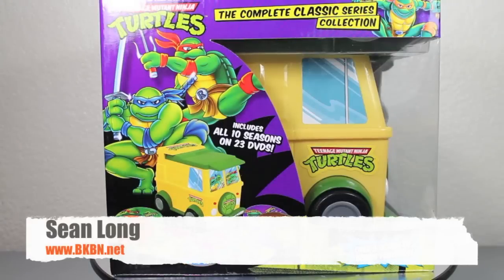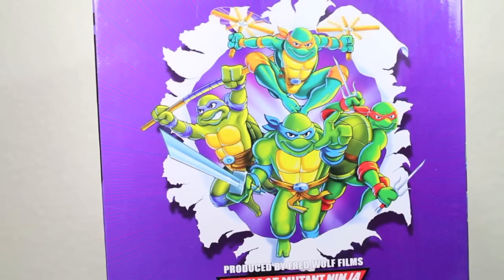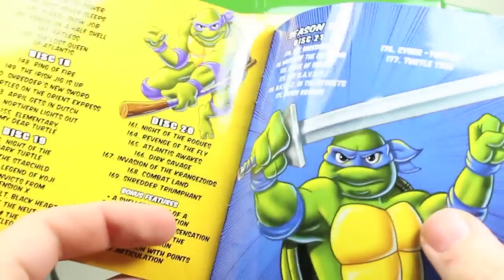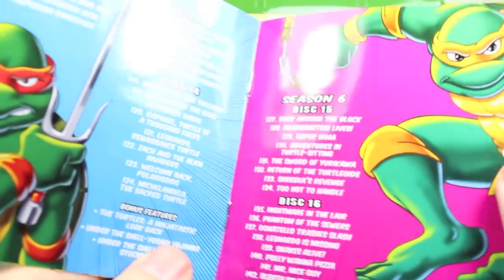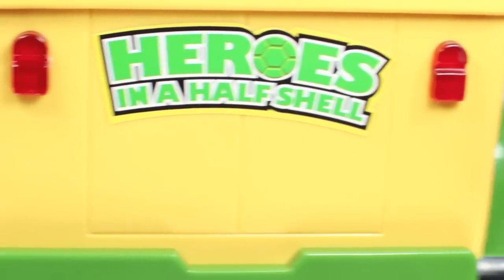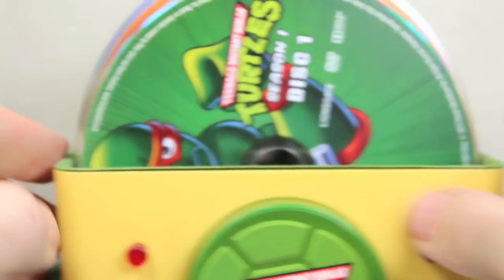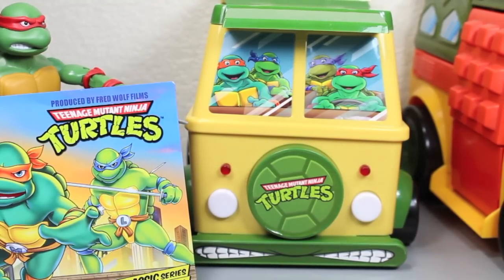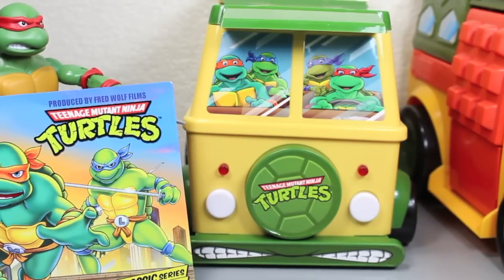Teenage Mutant Ninja Turtles Complete Classic Collection DVD Party Wagon Box Set Review